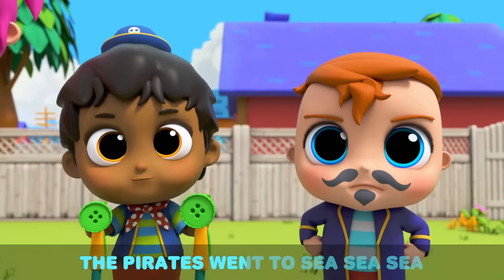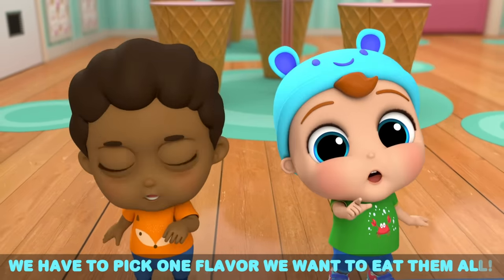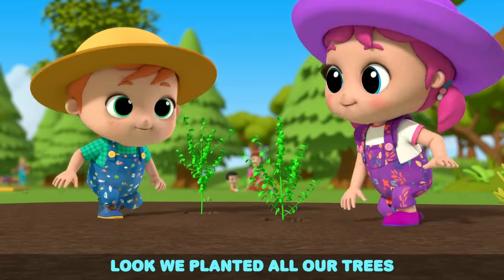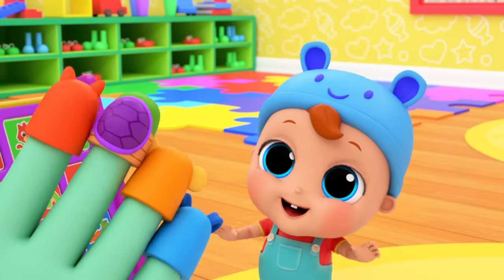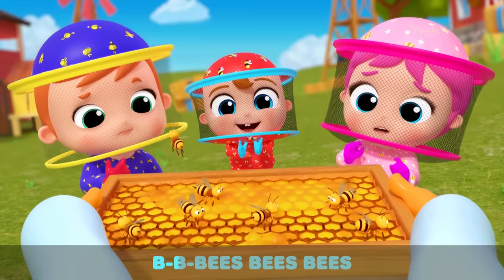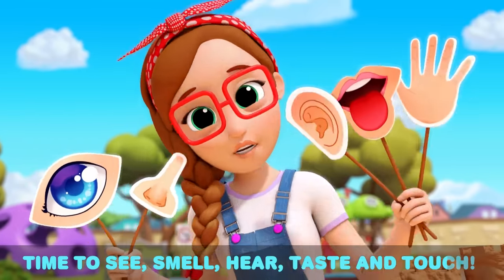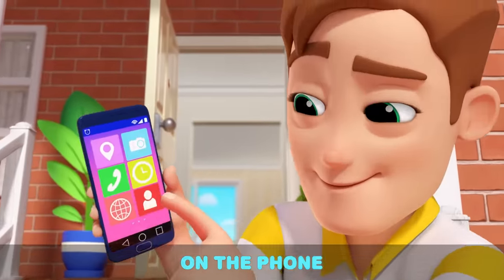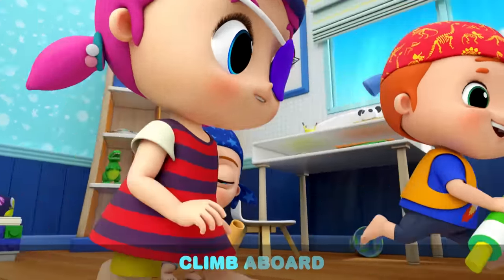Are We There Yet? (Mommy And Daddy) | Little Angel | Kids Song | Toddler Show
Welcome to Moonbug Kids  - Learning Song Loops Cartoons where you can find all of Moonbug’s best learning and Educational songs in one hub!

00:00 Are We There Yet? (Mommy And Daddy)
03:34 I Love My Dollhouse
06:30 Let's Swim Like Baby Sharks
09:43 This Is The Way (No No Bingo!)
13:10 Going On An Airplane
16:42 Mommy Taught Me The ABCs
20:45 Making Funny Faces
24:09 Brother (I Love You)
28:00 Oh No Bingo Is Sick
31:16 Wash Wash Wash Your Hands
34:25 Water Balloon Fight
37:29 We Learn To Play Instruments
41:05 Wash Your Hands (This Is How We Get Rid Of Germs)
44:58 I Want To Be An Astronaut
48:45 What Shape Is This?
52:40 Save The Earth Song
56:21 Firefighters To The Rescue
59:50 Finger Family Animals
1:02:54 My Sister My Brother Song
1:06:10 Animals At The Zoo
1:09:29 Monsters In The Dark
1:13:22 This Is The Way (I Get Dressed By Myself)
1:17:06 Farm Animals
1:20:50 My 5 Senses
1:24:52 Who's At The Door? (Christmas)
1:28:24 What You Do I Do
1:32:06 Taking Care Of Baby Brother
1:36:04 Eye Doctor Check Up
1:40:02 Let's Go On A Pirate Adventure
1:43:56 Animals Around The World